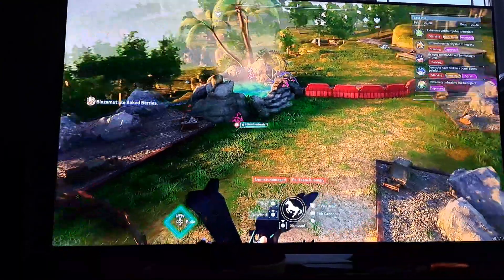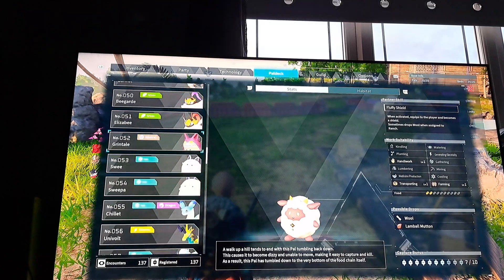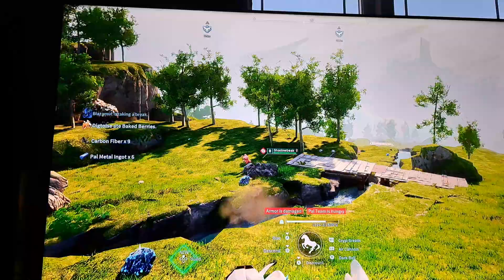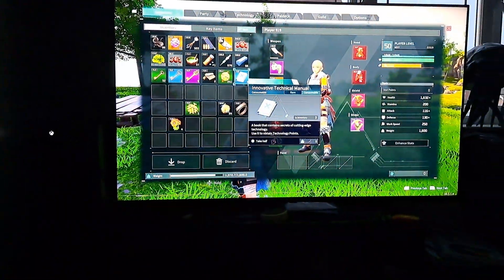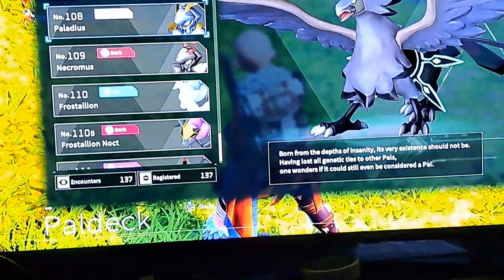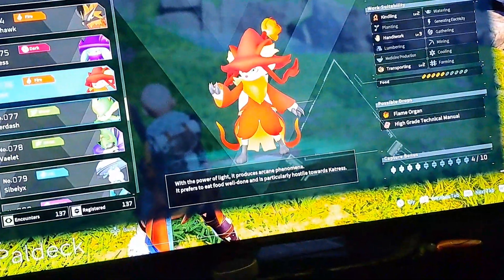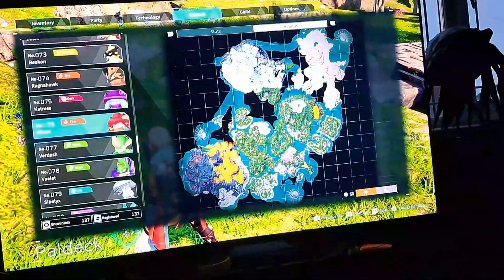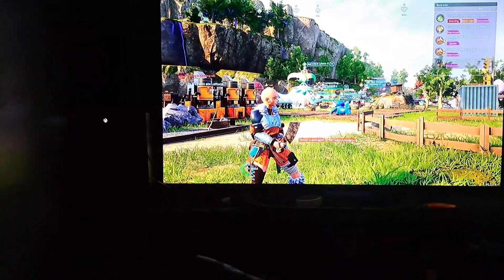pal world how to get unlimited technology points using butcher glitch